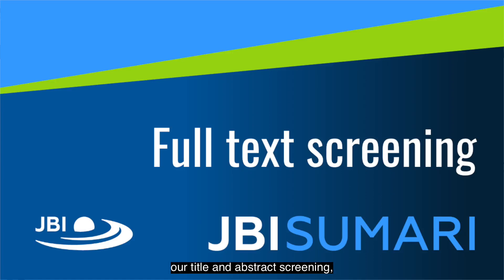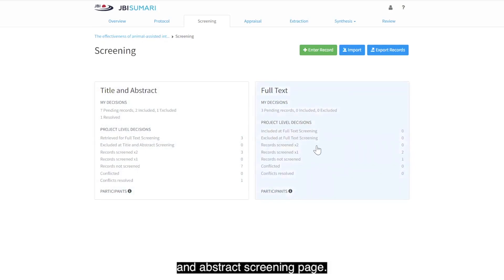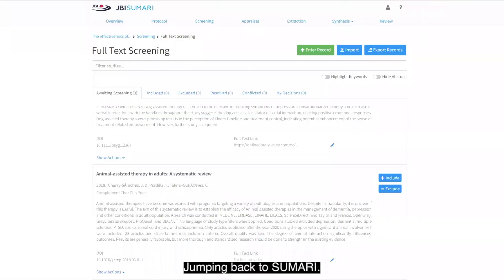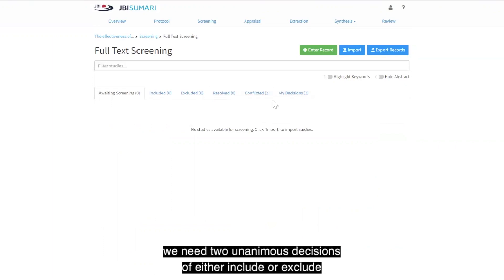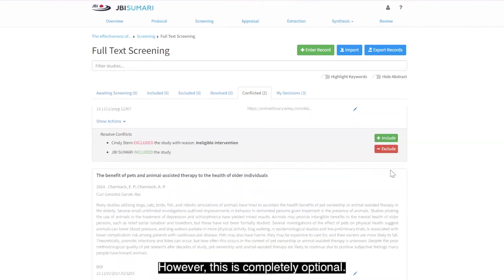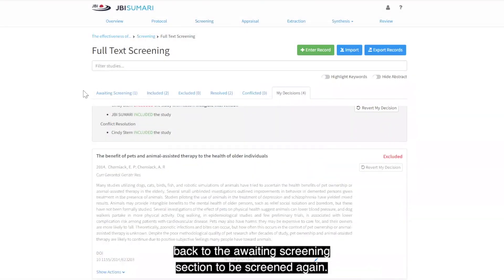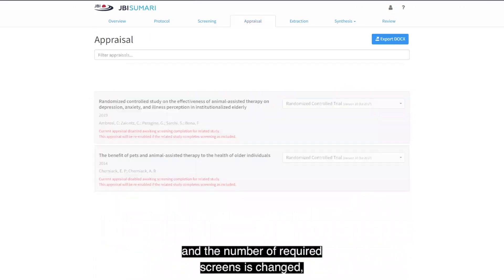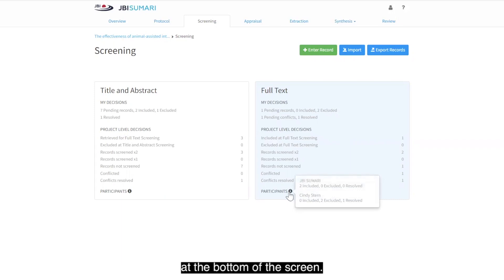08 JBI SUMARI Tutorial: Full text screening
Mara Lambert explains how to undertake full text screening using JBI SUMARI.

JBI SUMARI is software that facilitates the entire systematic review process, from protocol to report.

For more general information about JBI SUMARI, please go to jbisumari.org